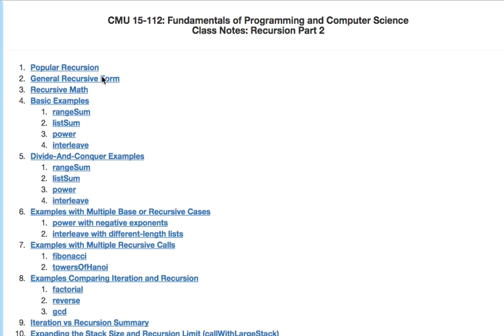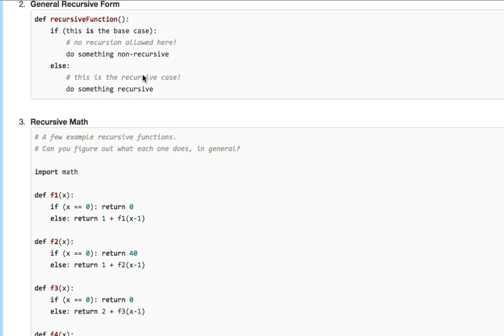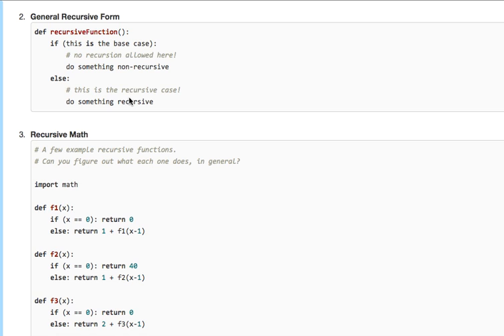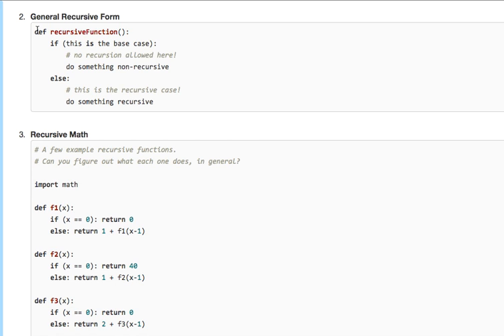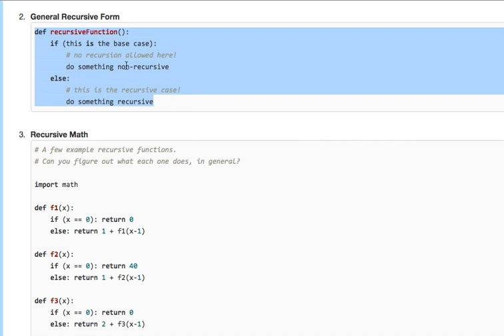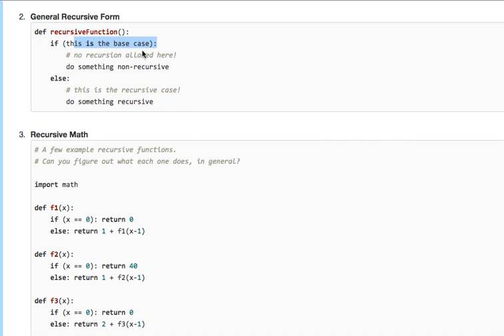15 112 f15 recursion general form v1